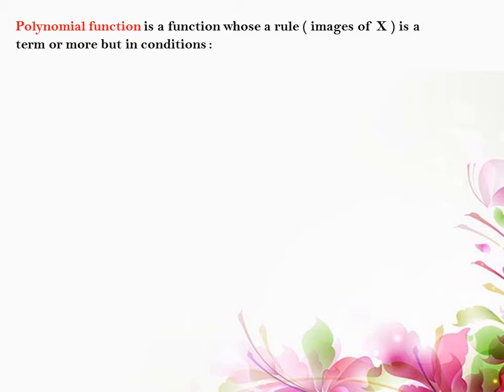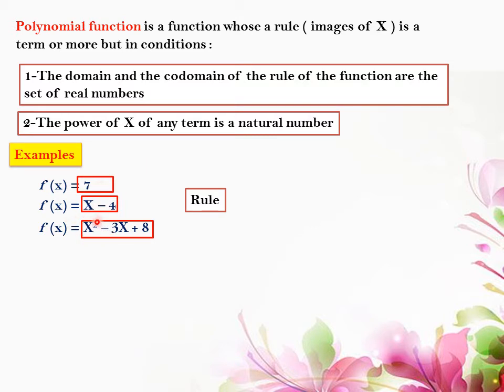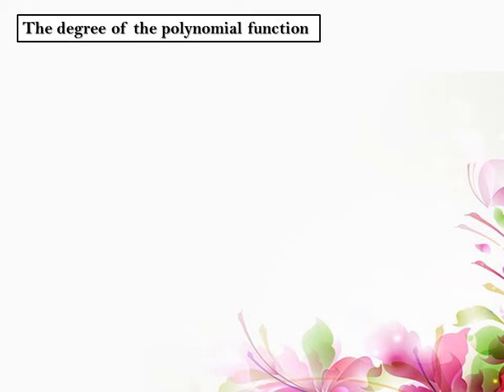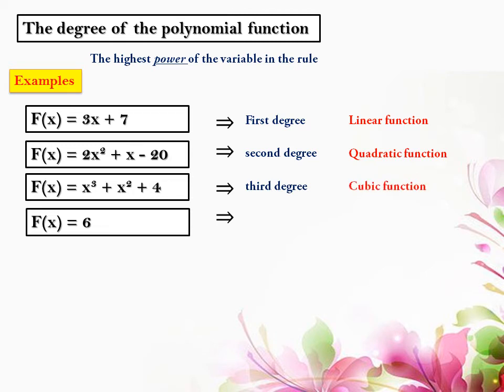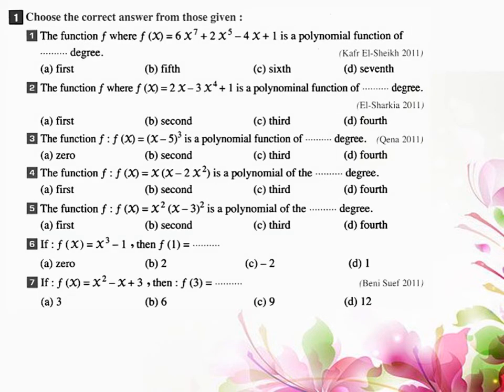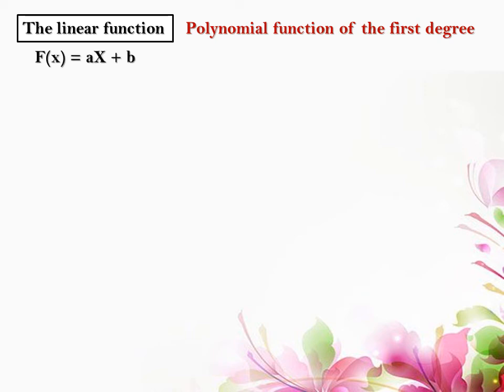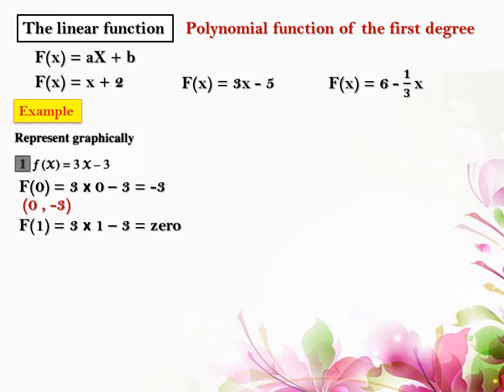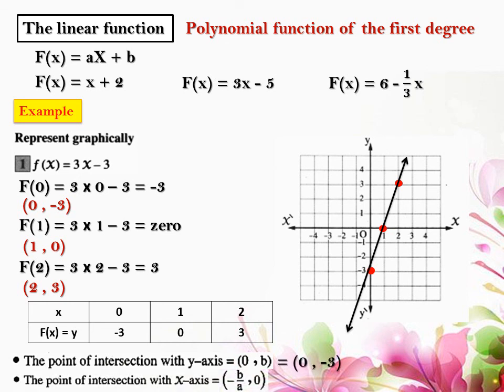Math - polynomial functions - grade 9 - Mr / Ahmed Samir